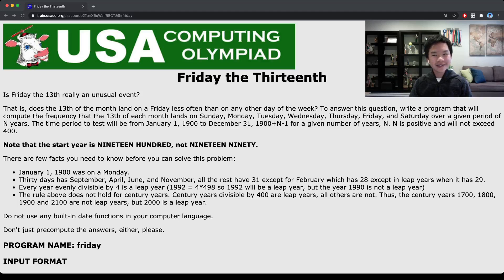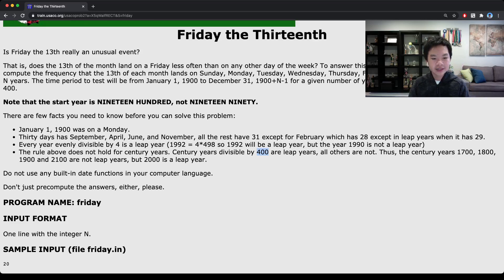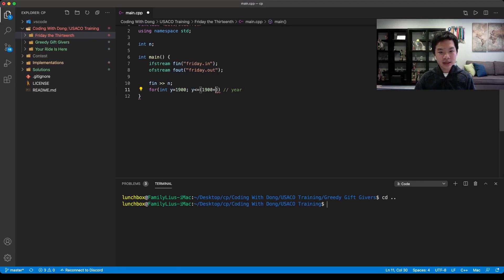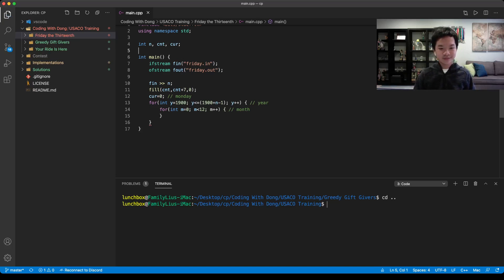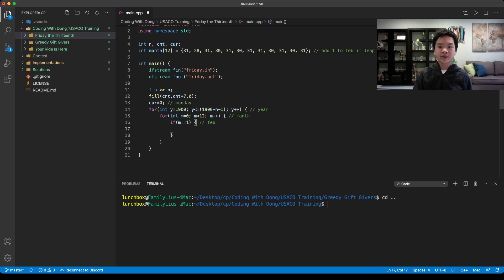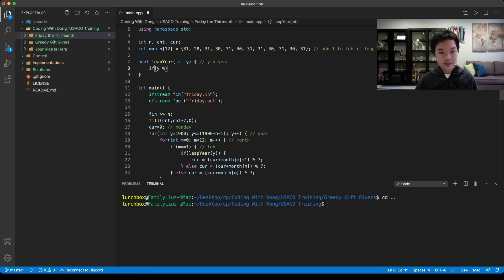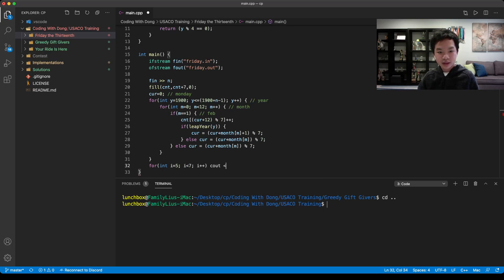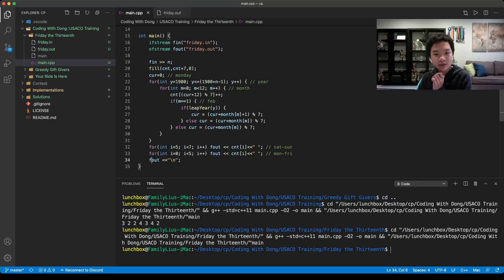USACO Training – Friday the Thirteenth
Video Editorial for USACO Training Friday the Thirteenth.